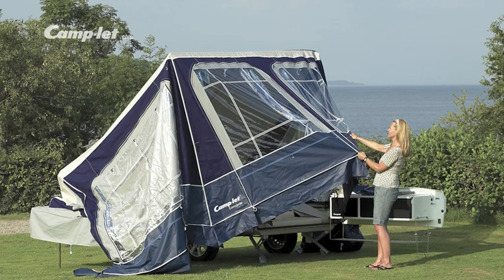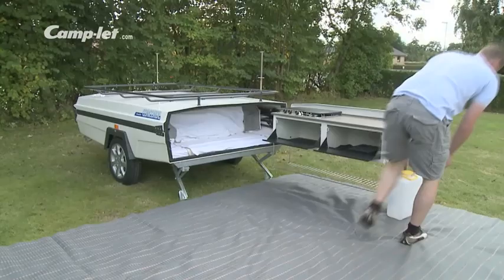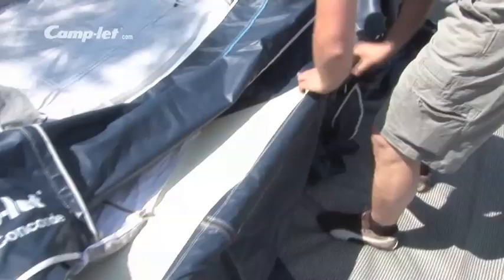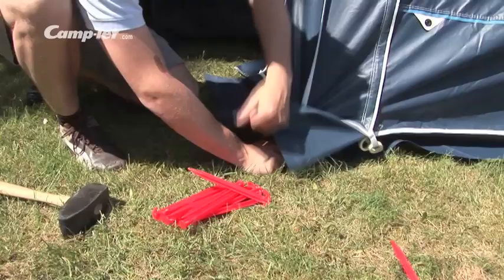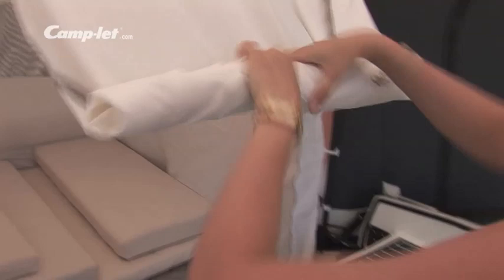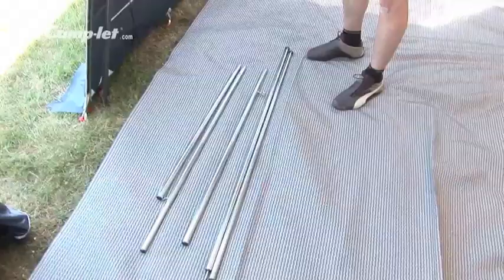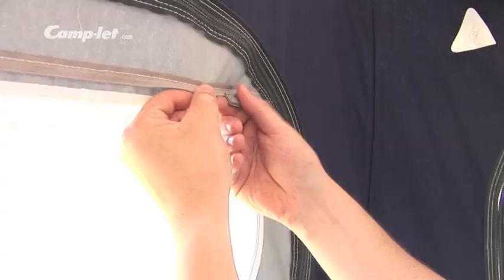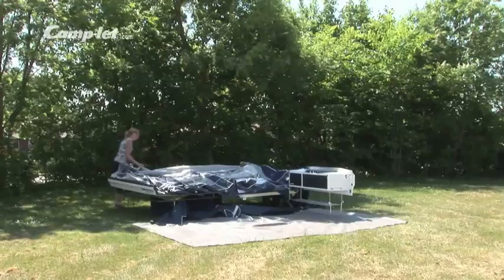User guide for Apollo, Apollo Lux, Concorde and Savanne 2011 - Camp-let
This video is a guide for setting up, taking down, use and maintenance of Camp-let models Apollo, Apollo Lux, Concorde, Savanne, Royal and Royal Acrylic. This video is a supplement to the printed manual that comes with all new Camp-let trailer tents.

You can find more information about the models on our